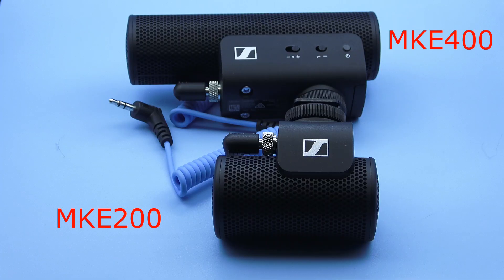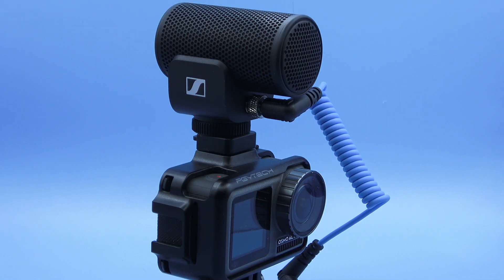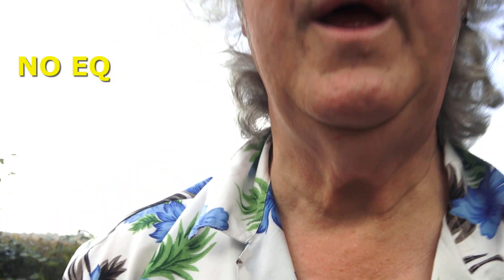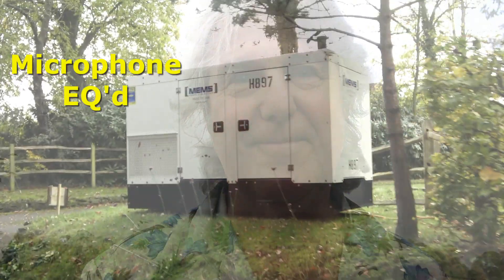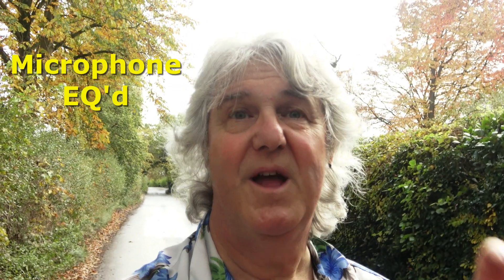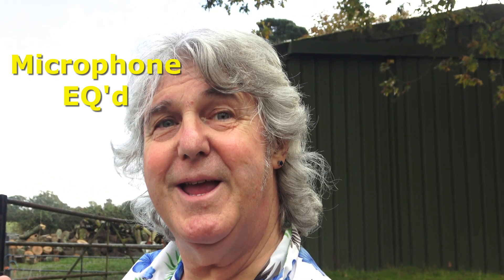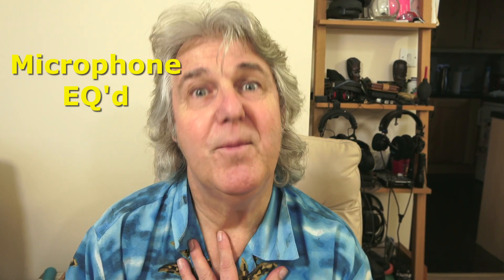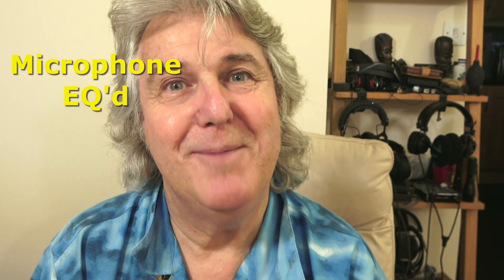Sennheiser MKE200 Mini Directional Vlogging Microphone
The MKE200 is tiny. Looks like a little hamster on my camera. Sennheiser make some very nice microphones and my favourite vlogging mic is the Sennheriser MKE400. This is the tiny brother and is great for mounting on action cams because it doesn't get in the way.

One thing though. The MKE200 has less bass than most microphones, but just a little EQ down there fixes it, so you can get a loud signal into your camera and then take the bass up to exactly where you want it.

It's pretty dead to the wind as well. It's in its own little blimp, plus a really plush deadcat. Along with the low level of bass, you don't get any rumbling from the wind!!

Great little mic and not too expensive.